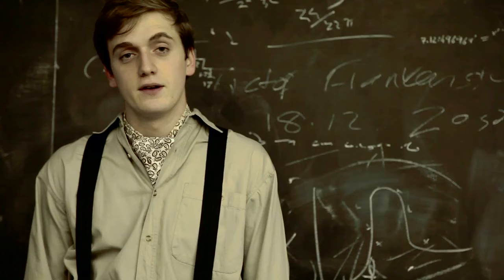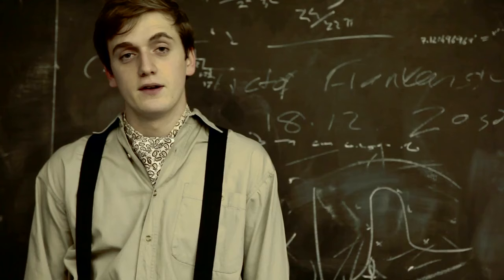SuTCo: Frankenstein; or the Modern Prometheus trailer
Sheffield University Theatre Company presents
'Frankenstein; or the Modern Prometheus'
14th - 17th November 2012

Often thought to be the first science fiction story ever written, 'Frankenstein' is a new adaptation of Mary Shelley's classic novel by Charlie Steele.

The brilliant scientist Victor Frankenstein, through studying the 'natural decay and corruption of the human body' becomes 'capable of bestowing animation upon lifeless matter'.

His ambition drives him to animate a monstrous creature, who he then abandons responsibility for. The resulting clash between them claims the lives of the novel's most vulnerable characters and leaves us asking what should be within the realm of human endevour.

A powerful and important story, Frankenstein explores themes of parental responsibility, masculinity, femininity, birth, life and death, and asks; should greatness be unfettered? Should we ever play God?